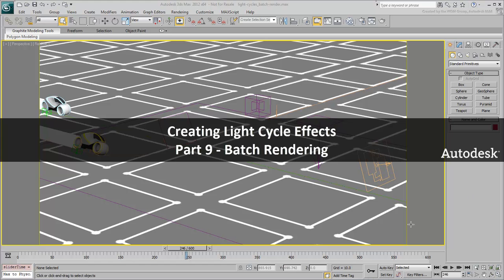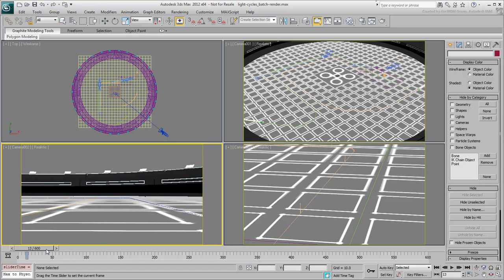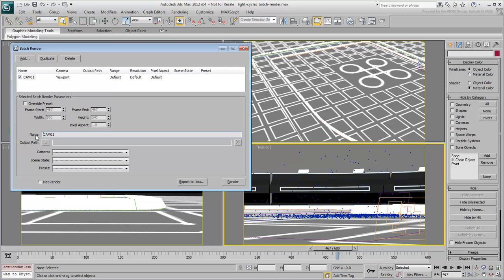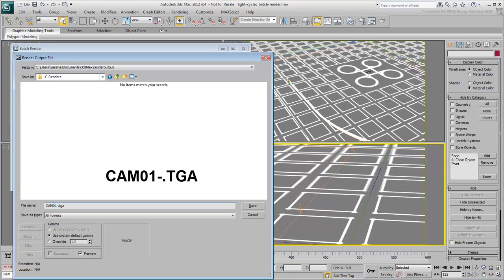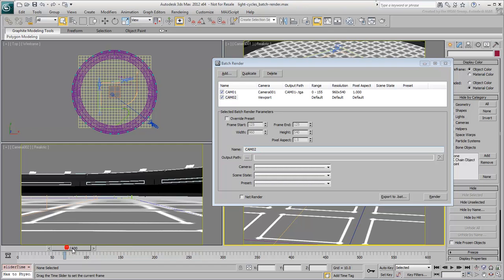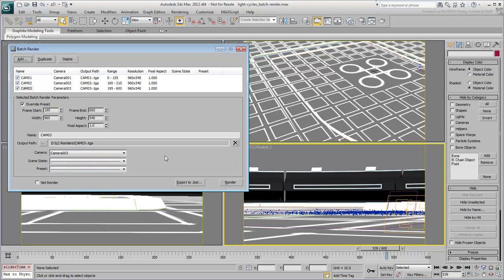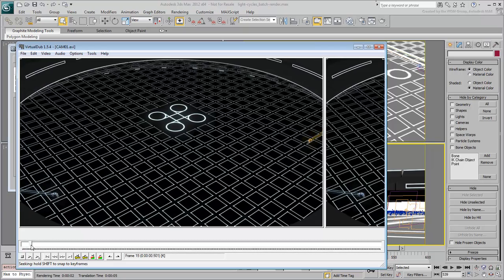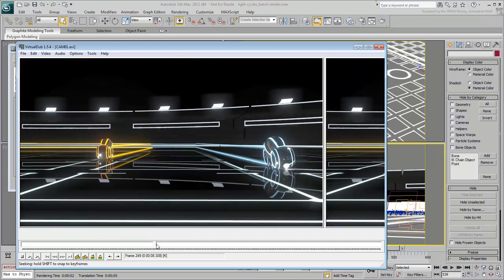Creating Light Cycle Effects in 3ds Max - Part 9 - Batch Rendering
In this final tutorial, you learn how to set up a batch render process to render the scene from three different camera angles.

Level: Intermediate
Recorded in: 3ds Max 2012